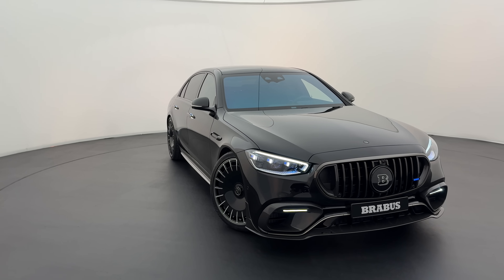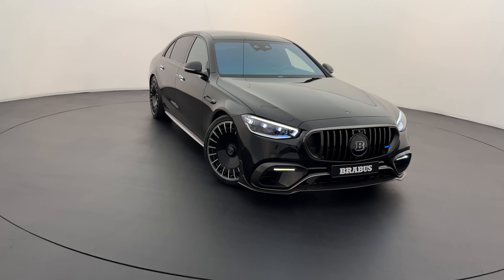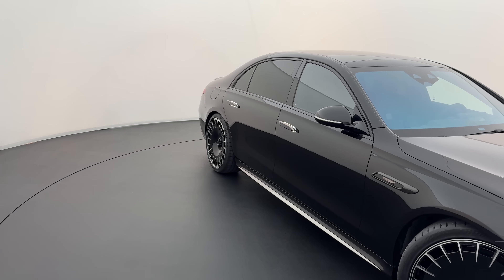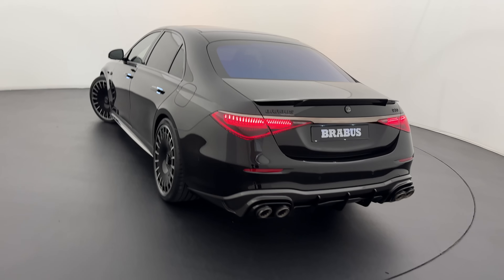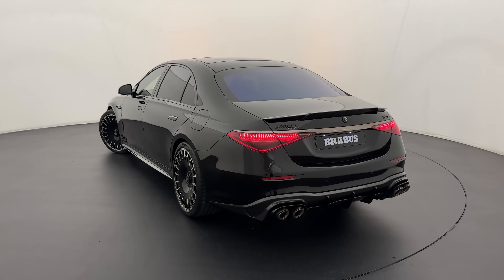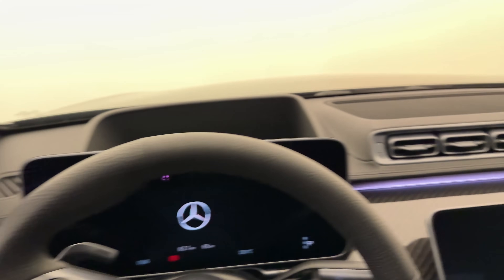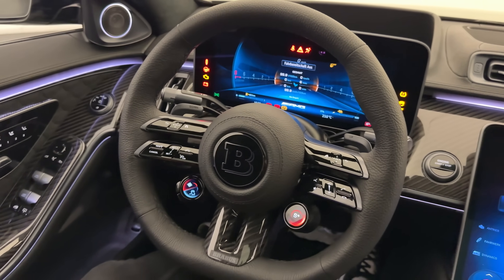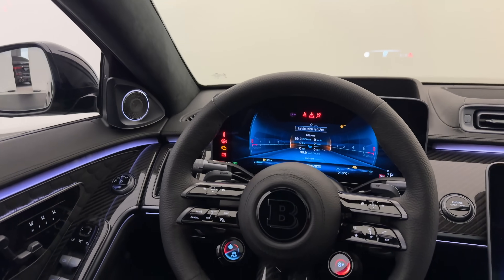NEW 2024 Mercedes S930 BRABUS! 930 HP V8 BEAST! Interior Exterior Walkaround 4K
I AM BACK with the all-new 2024 Mercedes-Benz S930 V8 BRABUS based on the 2024 S63 on our YouTube Channel featuring a full black Interior! 😍
In this video, we will be having a walk around showing you the Exterior and Interior Features of the all-new Brabus S930 & will let you hear the Sound of this BRABUS V8!

What do you think about the 2024 Mercedes-Benz S930 BRABUS ?
Do you LIKE the Look of this Brabus?
Would you like to see this Brabus on the Autobahn?

Details about the Mercedes Benz 2024 BRABUS ROCKET S930 for PetrolHeads:
It’s equipped with a 930 HP V8 Hybrid engine which produces 1550 Nm of torque SPEEDSHIFT MCT 9-speed sports transmission and all-wheel drive.
Brabus S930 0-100 km/h (62mph) can be reached in 3.2 seconds!

Special Thanks to the whole Brabus Team for the access!